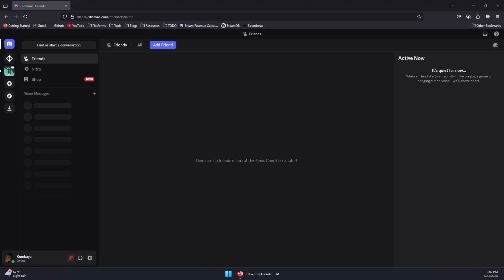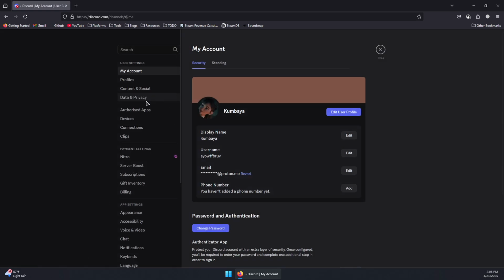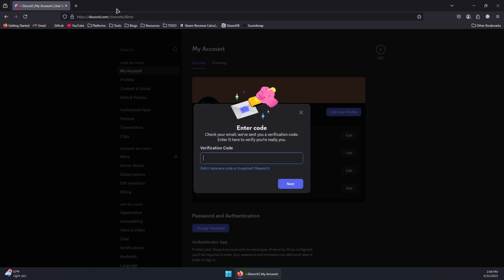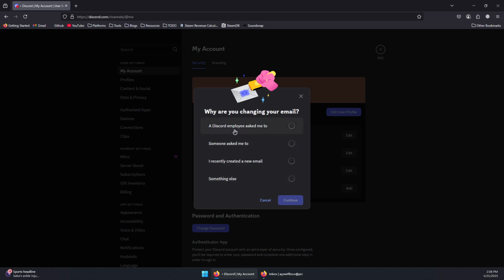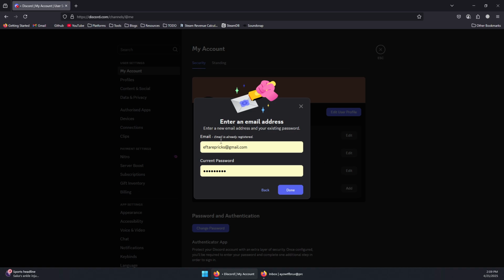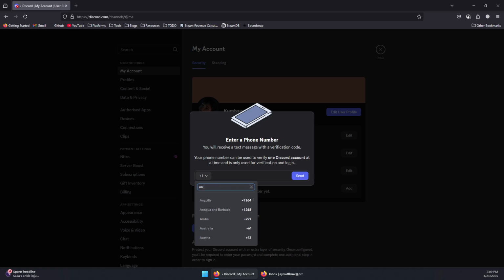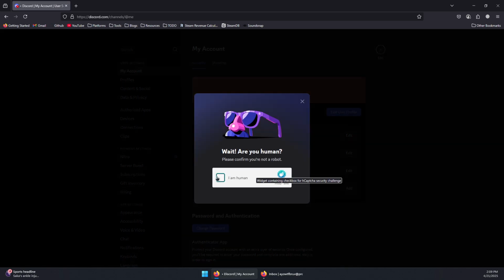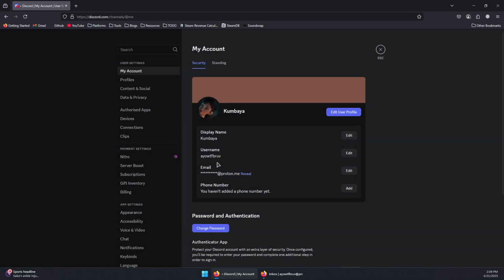How To Verify Discord Account on PC (Step-by-Step Guide)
Need help verifying your Discord account? This step-by-step guide shows you how to verify your email and phone number on Discord using your PC or laptop.

Learn how to access the verification settings, enter your details correctly, and troubleshoot common issues like not receiving the code. Secure your account and unlock more features on Discord!